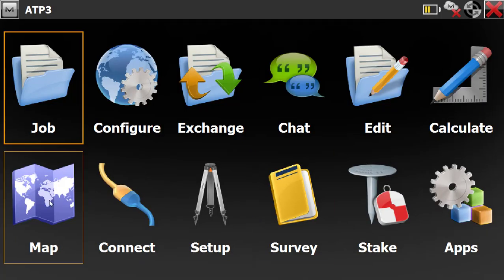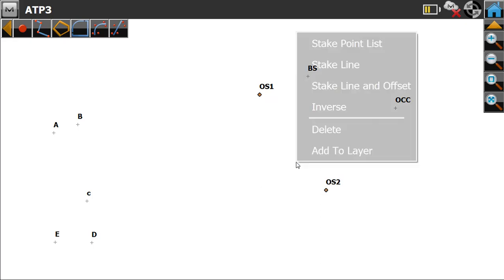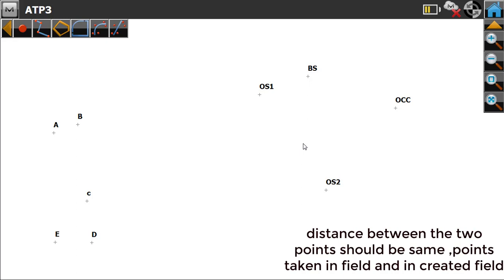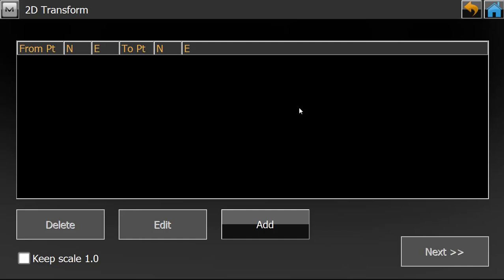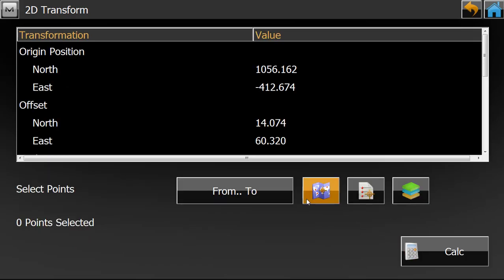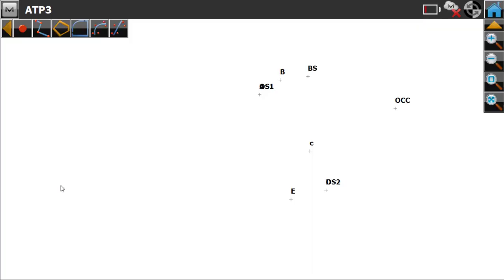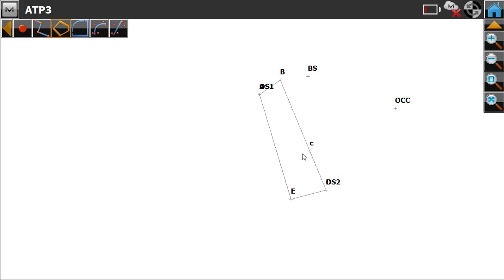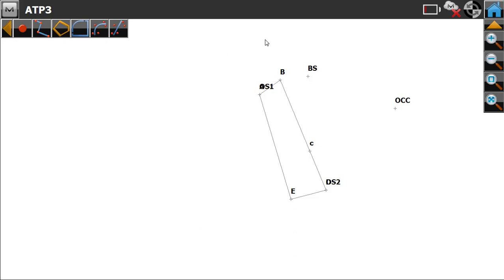HOW TO USE 2D TRASFORM IN TOTAL STATION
@JAI HIND